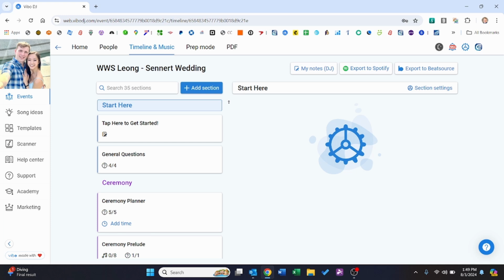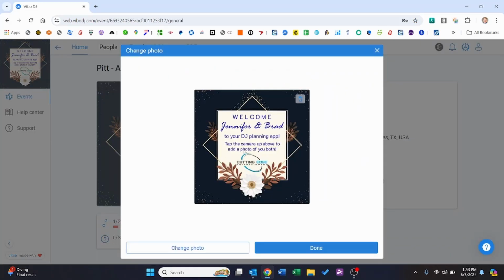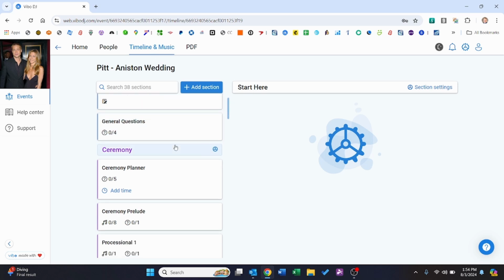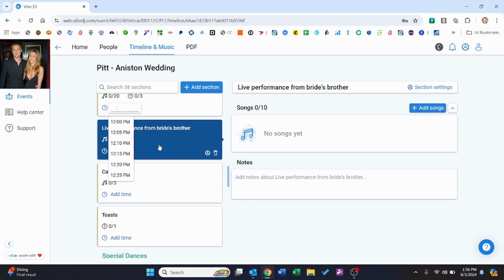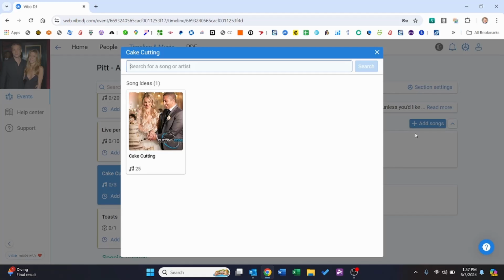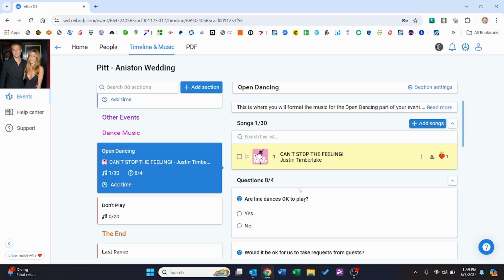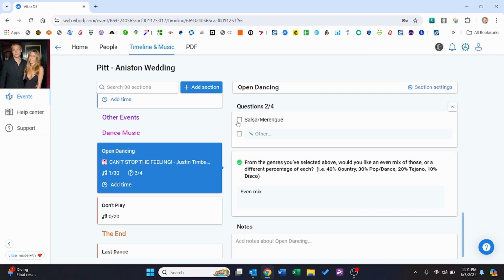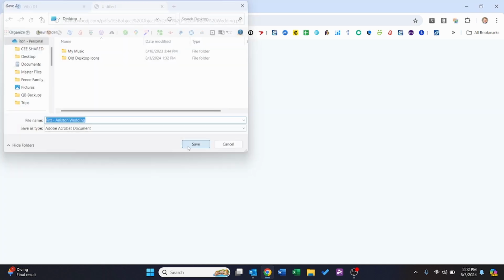VIBO Desktop Tutorial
A tutorial on how to use VIBO on your desktop.